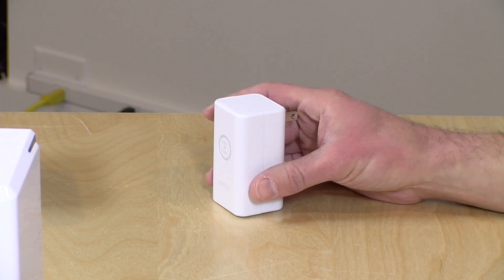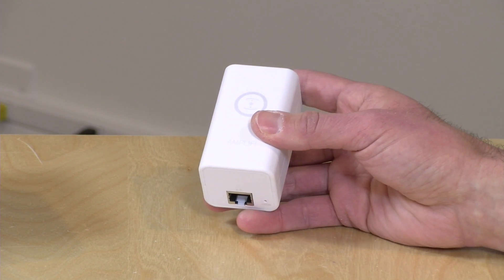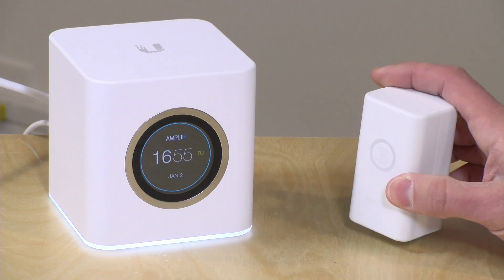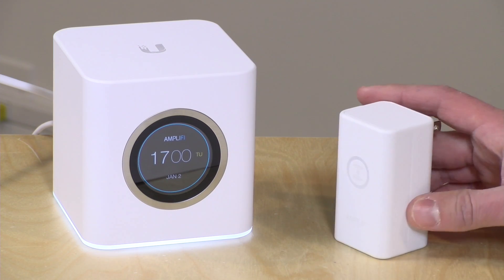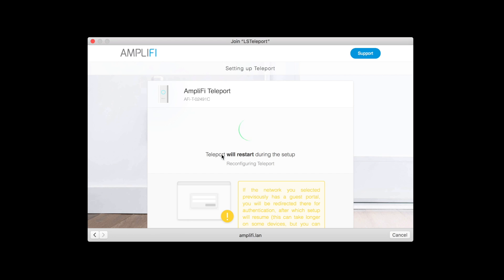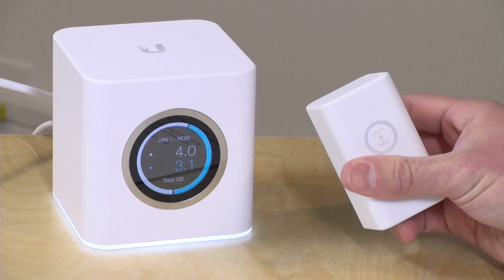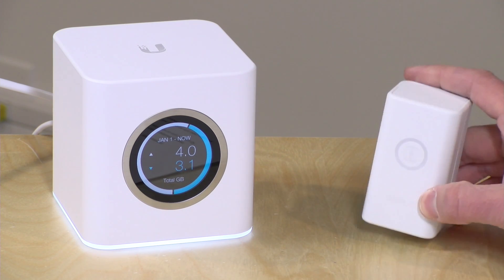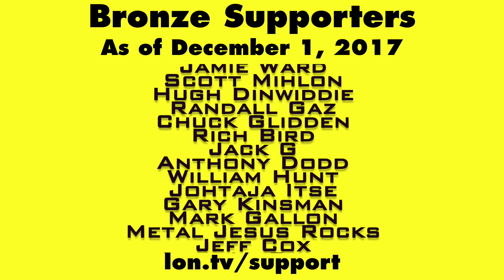Amplifi Teleport Review - Access Your Home Network from Anywhere / Hardware VPN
VIDEO INDEX:
0:00 - Intro
01:35 - How it works
03:39 - Requires an Amplifi Router
03:51 - Pricing
04:06 - Connection will be slower, dependent on home upload speed
05:50 - Remote testing from a McDonalds
06:29 - Configuring Teleport through Wifi capture page
06:54 - Working with Wifi capture pages
08:53 - Speed test
09:19 - Areas for improvement
09:22 - No secondary authentication
10:00 - No battery , requires a free outlet
10:26 - Does not support multiple teleports
10:43 - Unknown tunneling protocol

I was pleased by how easy it was to tunnel back to my home network. Once plugged in and connected to a public WiFi hotspot it will create a secure tunnel back to the Amplifi router it is paired with. Your computer, tablet or phone will be on the local network through that tunnel with full access to printers, NAS devices, and other computers.

Speed of the network will depend on the speed of the local Wifi connection and how fast your upstream connection is at your home.